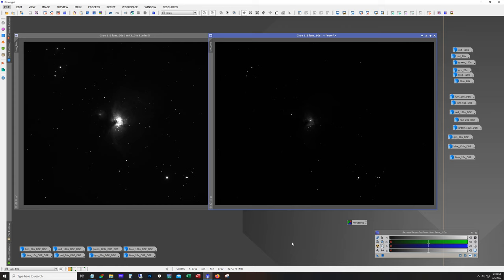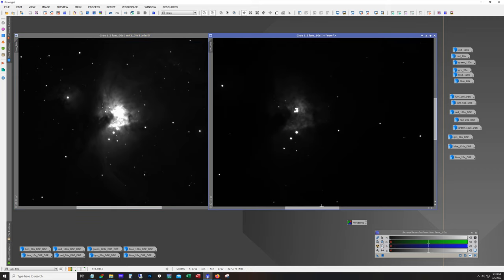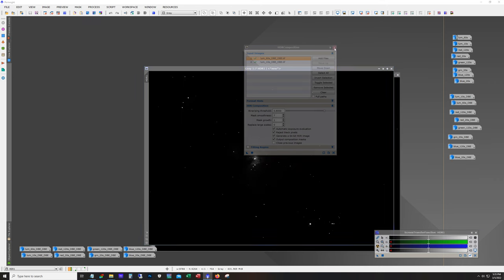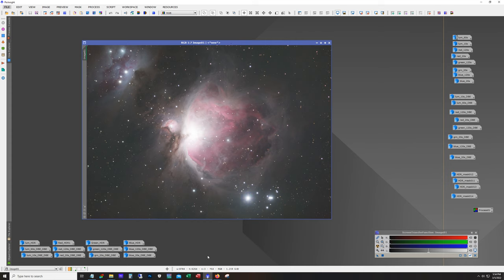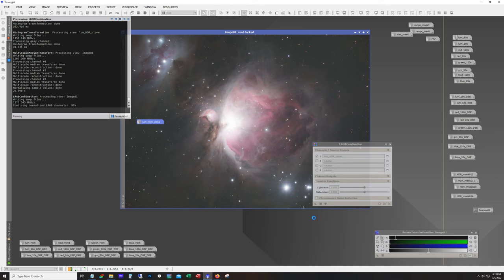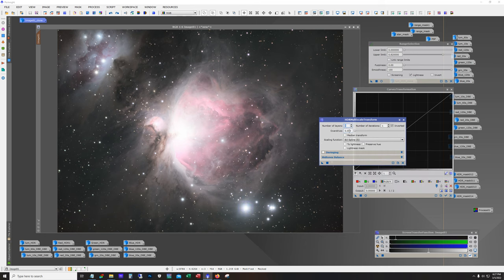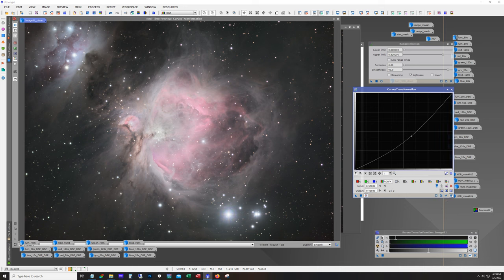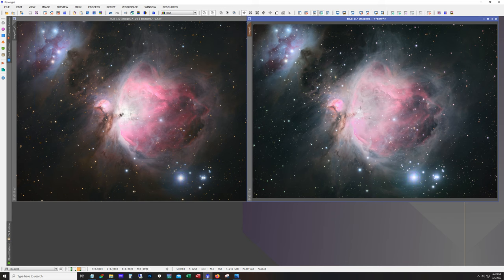Backyard Astrophotography: High Dynamic Range (HDR) Processing of the Orion Nebula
Demo of the HDRMulitscaleTransform tool in Pixinsight on The Orion tool.

Equipment used for this image:
ZWO ASI1600MM
ZWO RGB Filters
Astronomik L2 Luminance filter.
Astronomics AT115EDT
ZWO EAF
SkyWatcher EQ6r Pro